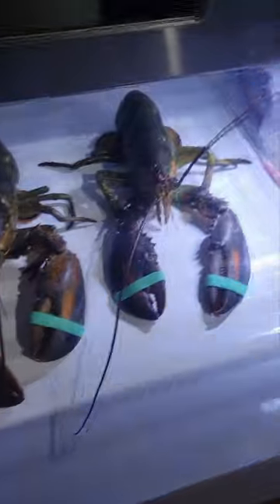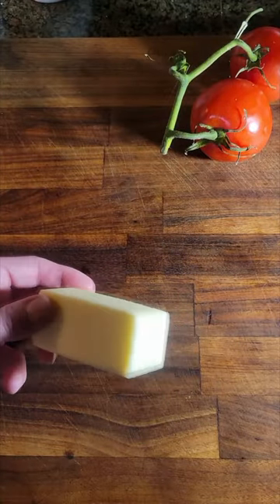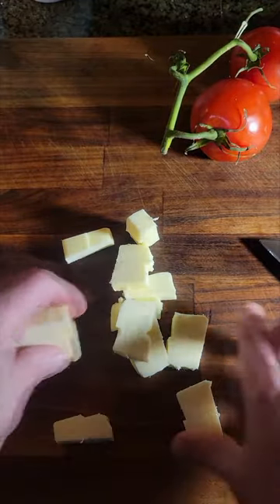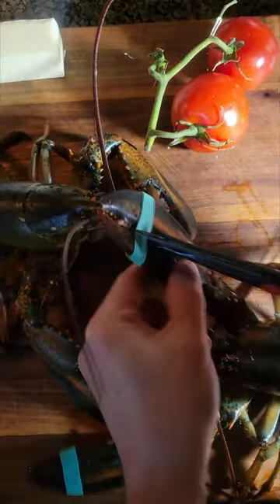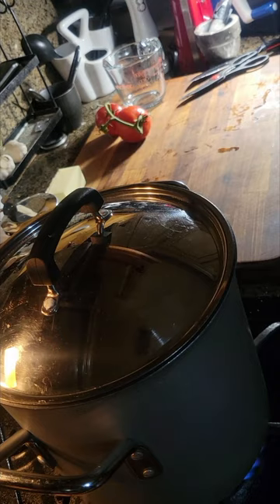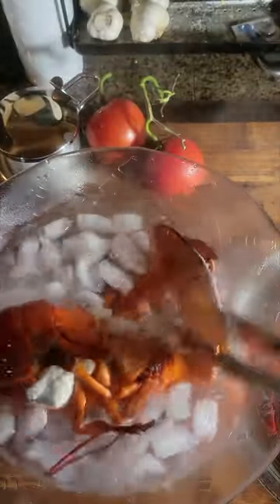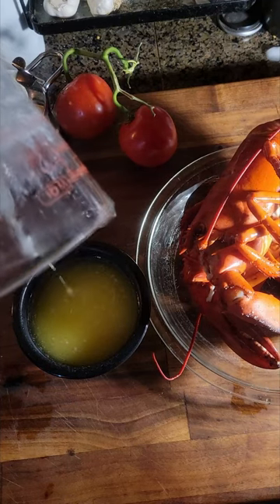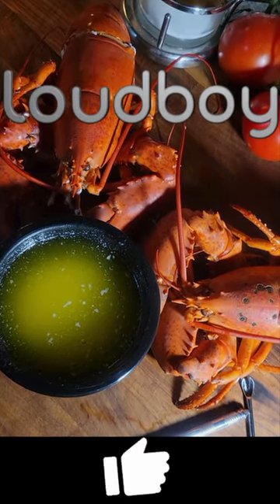How to Cook Maine Lobster 🦞 EP IV - A New Hope Special Edition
Extended Edition: How to Cook a Lobster with 4X bonus video & cooking instructions.

These lobsters are a FIVE OH! Birthday present from my wife. Yes, I'm that old. These succulent LIVE lobsters come straight from the coast of Maine & Luke's Lobster.

Thank you, GOD, for the majestic bounty of the sea, on your Earth!

Thank you @lukeslobster

Thank you @saltgrasssteakhouse3531 for being my culinary home for almost two years!

Thank you, Alton Brown, for inspiring me for all these years.

Thank you, Mellie!

The Official Website of ElGardner
Of my novel: Aretherra - Aero & the Keys to Ascension
My YouTube Channels, Blog, Biblical articles, Rush, and every other nerdy thing that inspires me to create my own art...